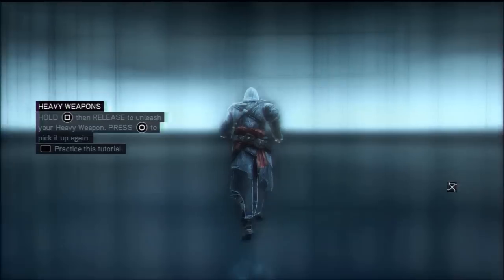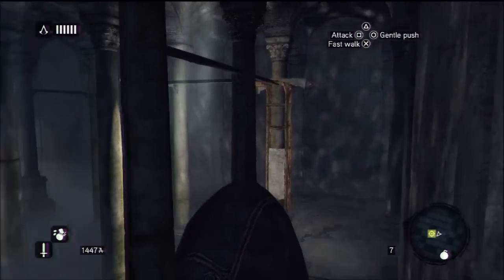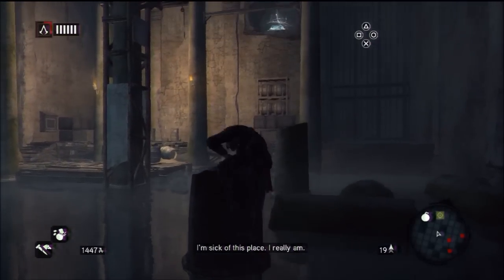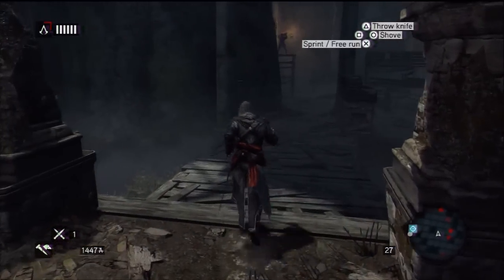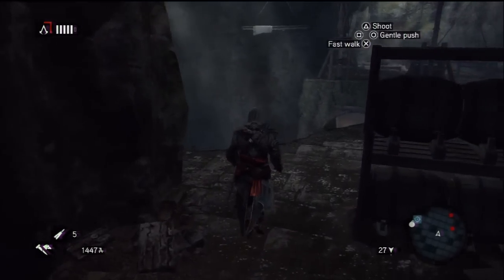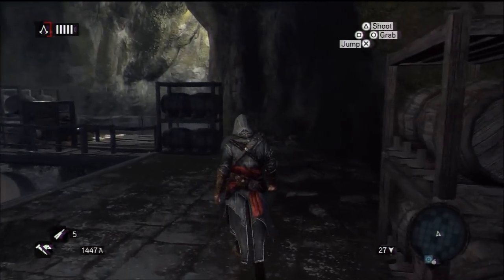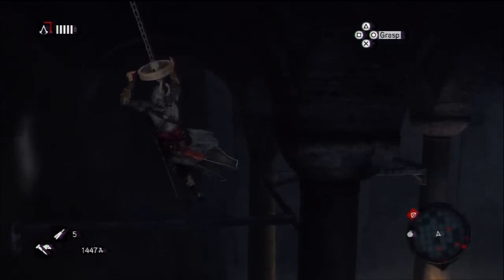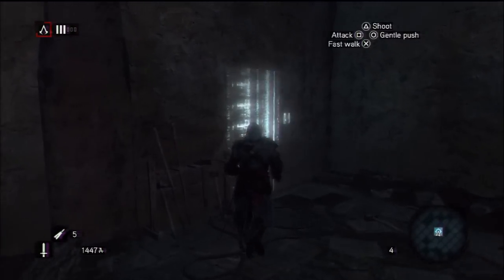Lets Play AC Revelations: Finding the Masyaf keys (First key)